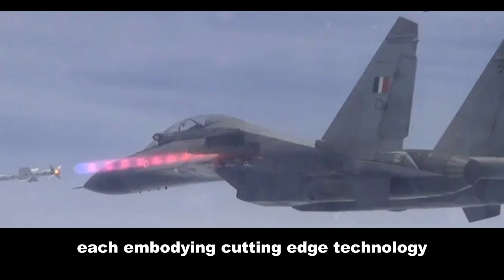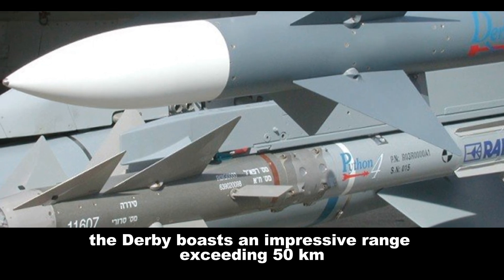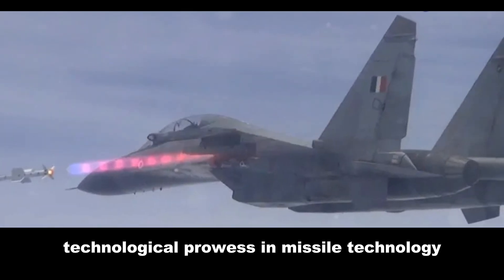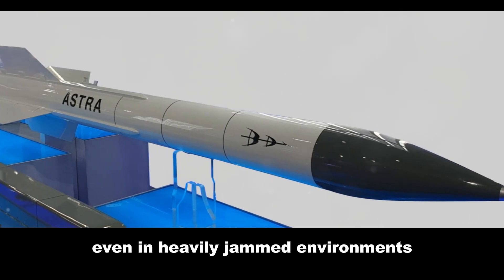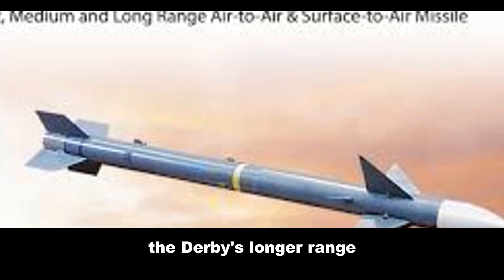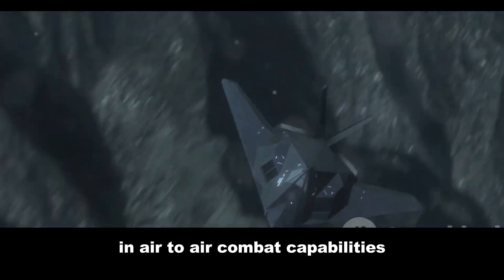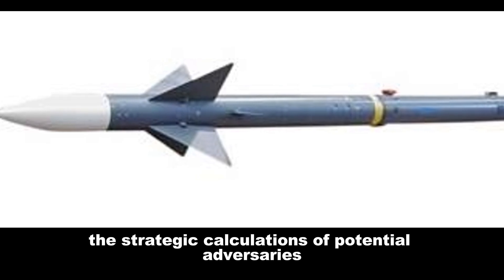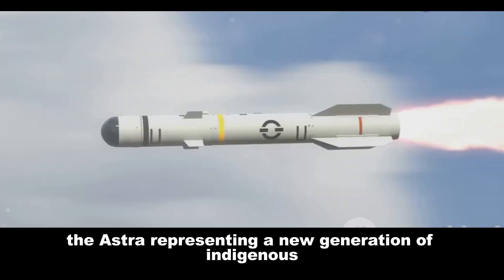🇮🇱🇮🇳 Missile Showdown! Derby vs. Astra: Can India Outmatch Israel's Tech? 🚀🔥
Derby and Astra go head-to-head! 💥 Can India's Astra air-to-air missile (AAM) take on Israel's legendary Derby? We dive deep into the specs, tech, and battlefield potential. Will the Indian Air Force (IAF) dominate the skies? Find out NOW! 🇮🇳🚀

Thumbnail Ideas: